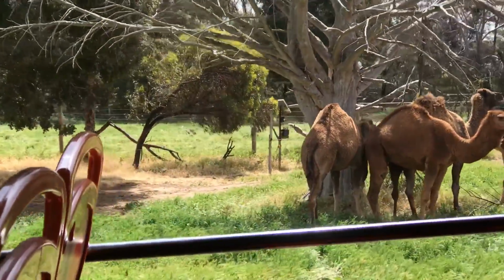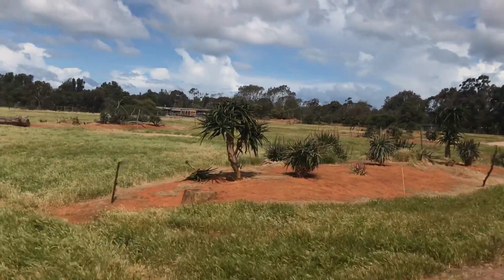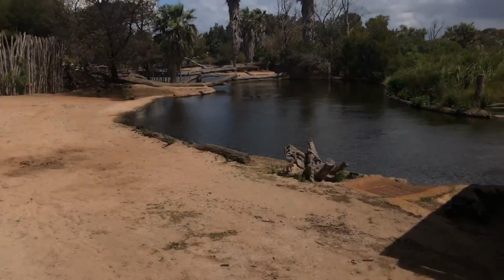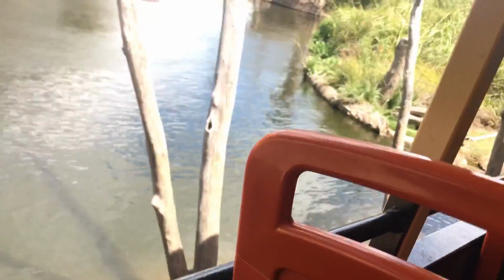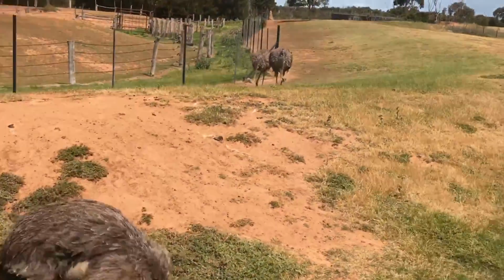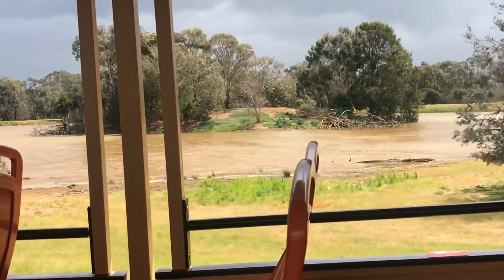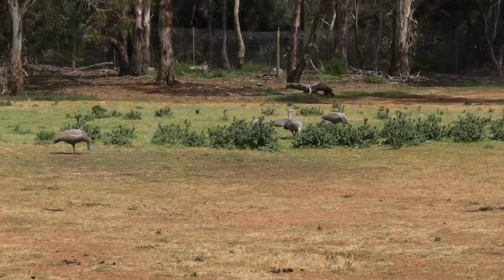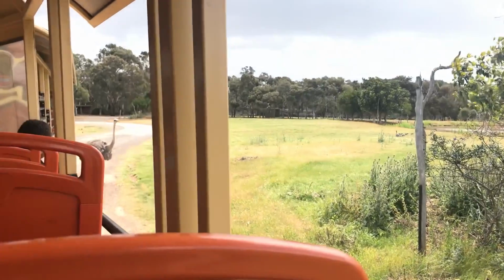2019 🇦🇺 Australia Parks & Leisure | Werribee Open Range Zoo Experience 🦛🐫🦏🐨🦓🦒🦘